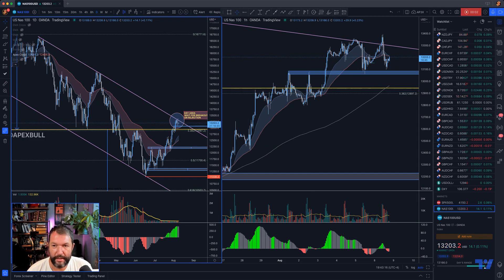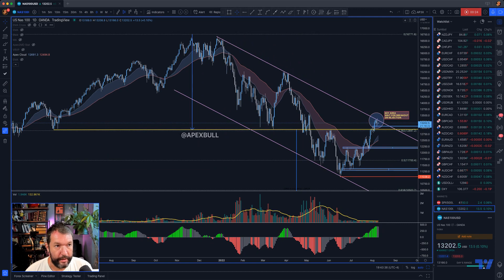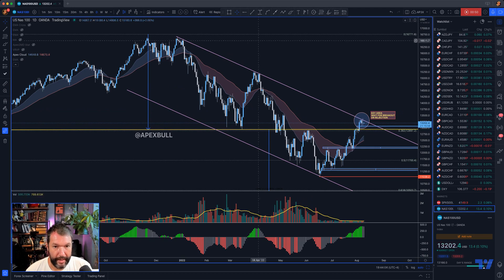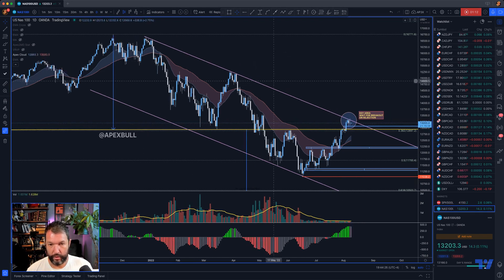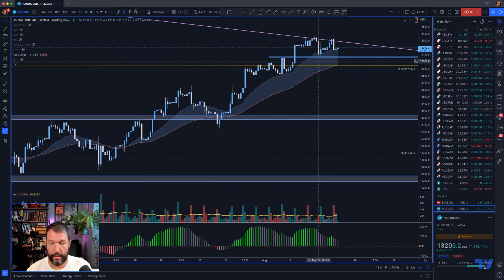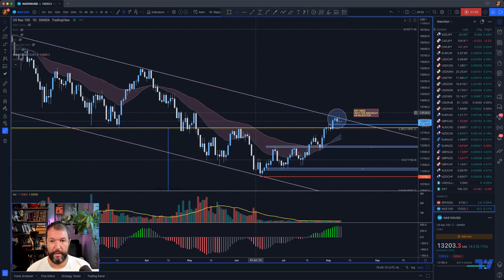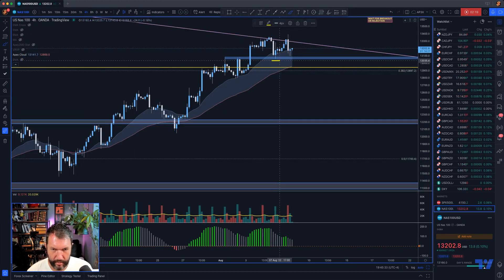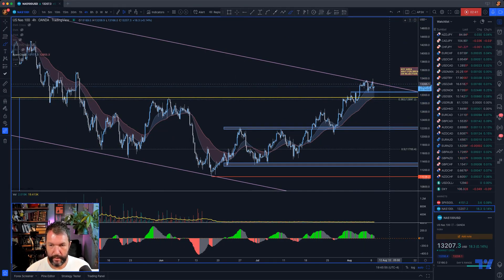MARKETS RALLY AT INFLECTION POINT NAS100 SP500 BITCOIN GOLD USD FOREX TRADES AND ANALYSIS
In this video we take a look at where all major markets are from STOCKS INDICES to GOLD , ETH, BITCOIN and USD FOREX PAIRS as the price action of the next few trading sessions will probably determine what we'll be doing for the rest of the month.